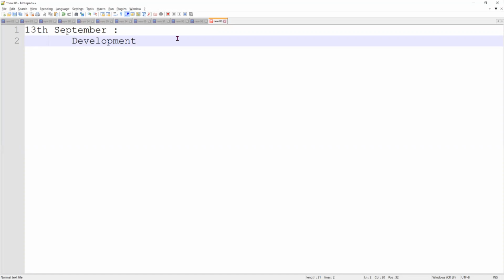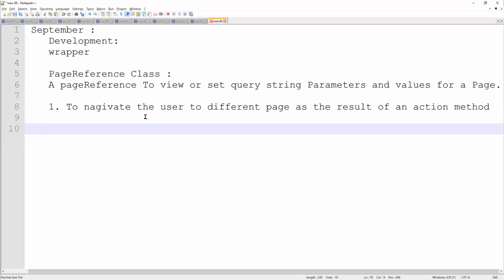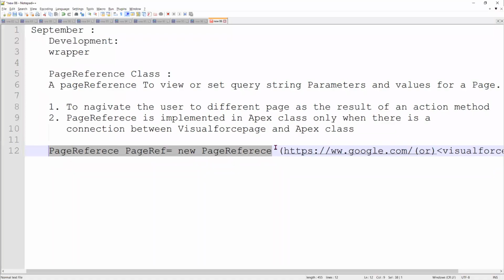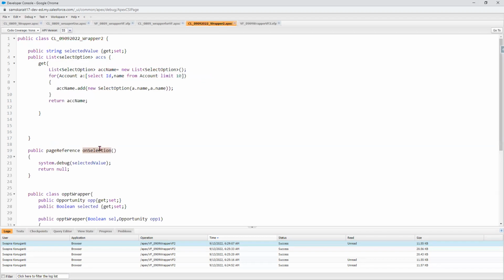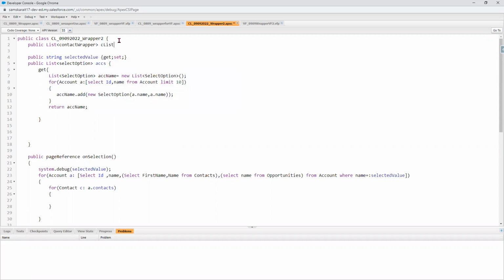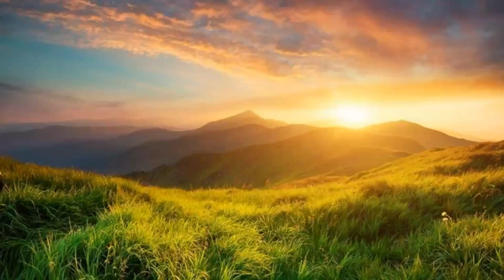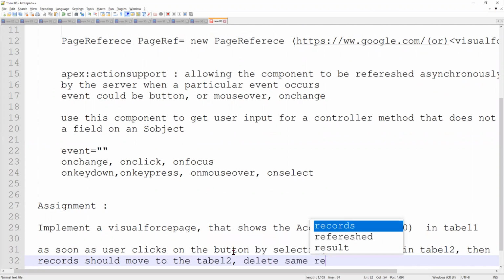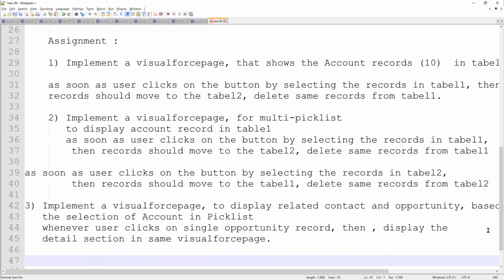Salesforce Apex 27 | Wrapper | Page Reference Class | Events, onchange, onclick, onfocus onkeydown,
PageReference Class :
A pageReference To view or set query string Parameters and values for a Page.
1. To nagivate the user to different page as the result of an action method
2. PageReferece is implemented in Apex class only when there is a connection between Visualforcepage and Apex class

apex:actionsupport : allowing the component to be refereshed asynchronously by the server when a particular event occurs
event could be button, or mouseover, onchange
use this component to get user input for a controller method that does not correspond to a field on an Sobject
event=""
onchange, onclick, onfocus onkeydown,onkeypress, onmouseover, onselect

Assignments

1) Implement a visualforcepage, that shows the Account records (10)  in tabel1

as soon as user clicks on the button by selecting the records in tabel1, then
records should move to the tabel2, delete same records from tabel1.

2) Implement a visualforcepage, for multi-picklist
to display account record in table1
as soon as user clicks on the button by selecting the records in tabel1,
then records should move to the tabel2, delete same records from tabel1

as soon as user clicks on the button by selecting the records in tabel2,
then records should move to the tabel1, delete same records from tabel2

3) Implement a visualforcepage, to display related contact and opportunity, based on
the selection of Account in Picklist
whenever user clicks on single opportunity record, then , display the
detail section in same visualforcepage.

Interview Questions
01.Explain Page Reference Class?
02.When Page Reference Class can be used?
03.What are the different Events?
04.Explain onchange?
05.Explain onclick?
06.Explain onfocus?
07.Explain onkeydown?
08.Explain onkeypress?
09.Explain onmouseover?
10.Explain onselect?